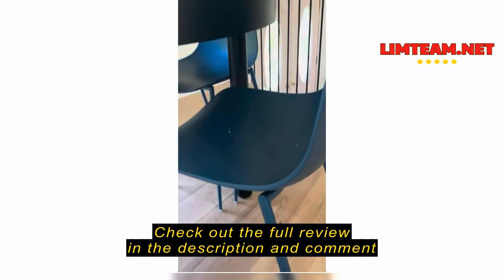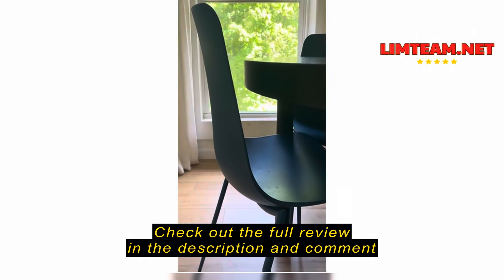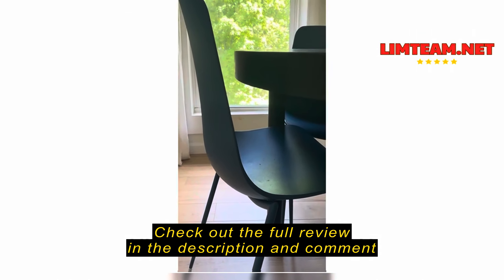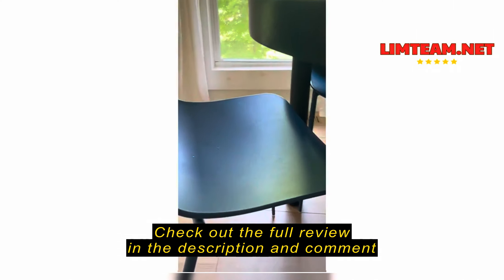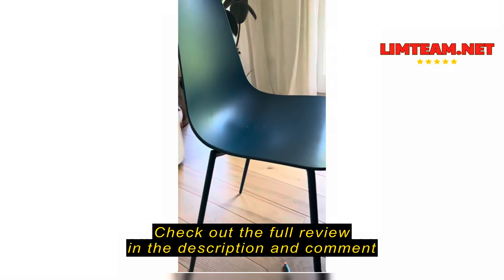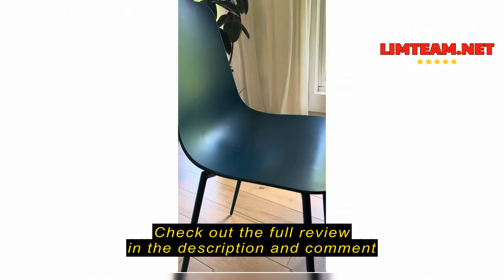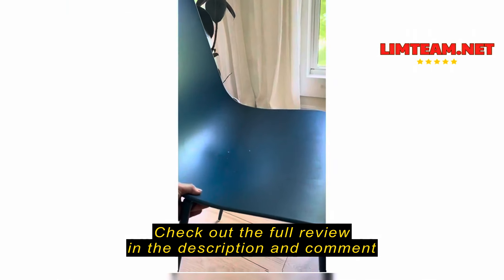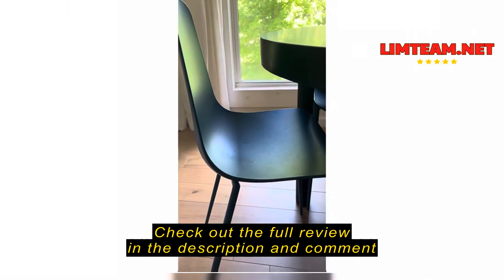Review POLY & BARK Isla Modern Kitchen Chairs Set of 4 - Plastic Dining Chair with Metal Legs - Quic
POLY & BARK Isla Modern Kitchen Chairs Set of 4 - Plastic Dining Chair with Metal Legs - Quick Assembly Simple Cafe Chairs Plastic for Indoor or Outdoor - Ebony Black

POLY & BARK Isla Modern Kitchen Chairs Set of 4 Review - Are They Worth the Hype?

pI've been looking for new dining chairs for a while now, and I've been struggling to find the perfect set. I wanted something stylish, durable, and comfortable, but also affordable. I know, I know, I'm asking for a lot! So, I started researching various brands and models, and eventually, I came across the a href=" & BARK Isla Modern Kitchen Chairs/a.  While I haven't purchased them myself, I've read a lot of great reviews about them, and I knew they would have been the perfect solution for my dining room woes. /p

Thinking About Buying Modern Dining Chairs?

pLet's be honest, updating your dining space is a great way to breathe new life into your home. But before you jump into buying a whole new set of dining chairs, there are a few things you should consider. The first is your budget – modern dining chairs can range in price from a